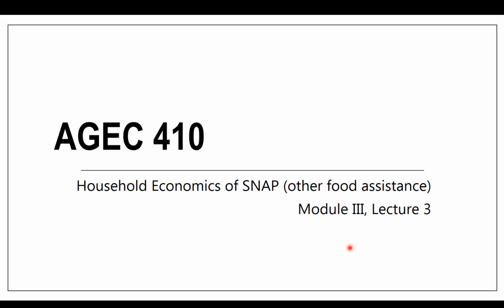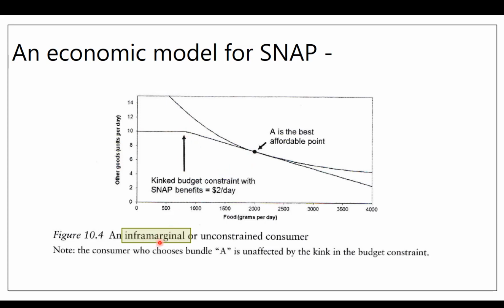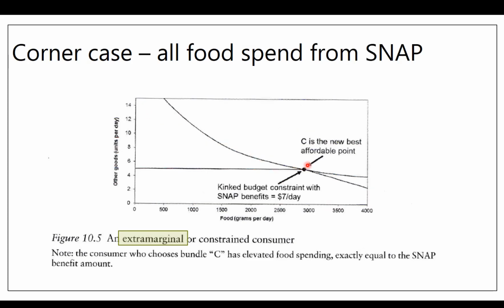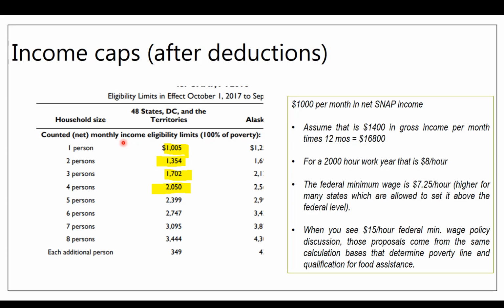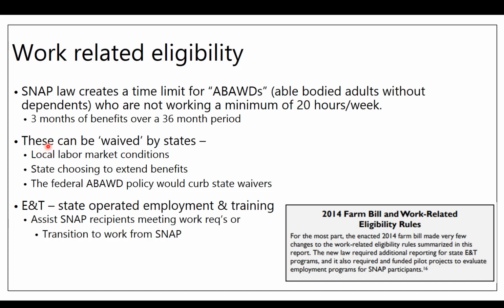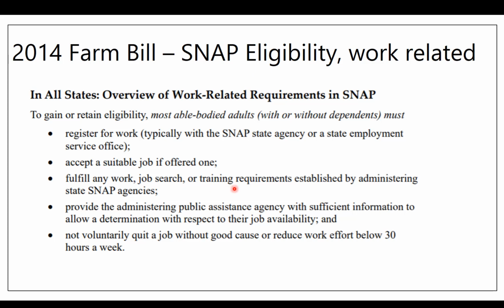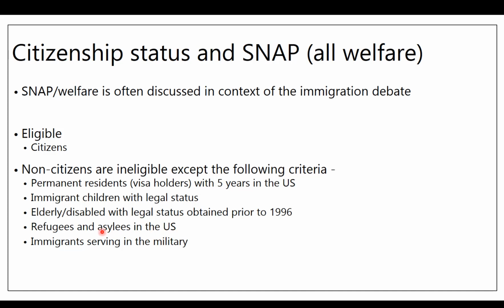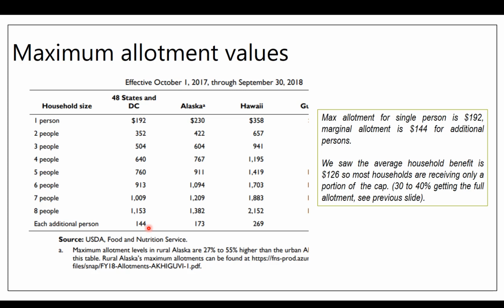AGEC 410 - Module 3, Lecture 3: Food Assistance Economics & Data